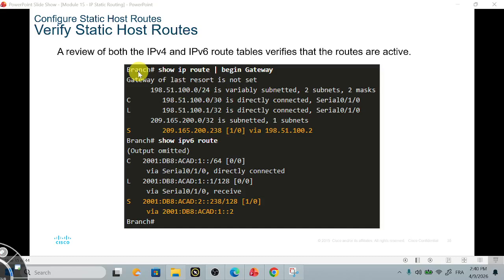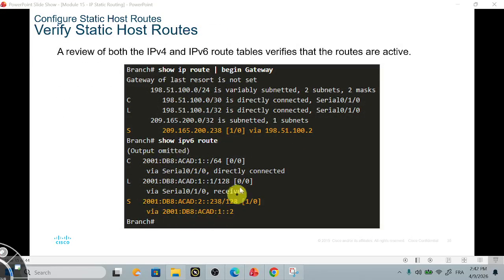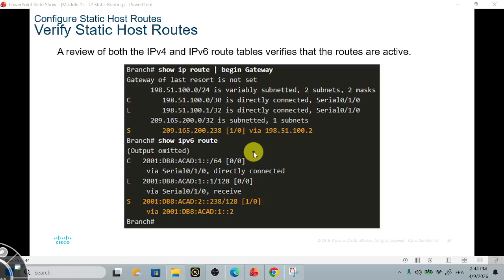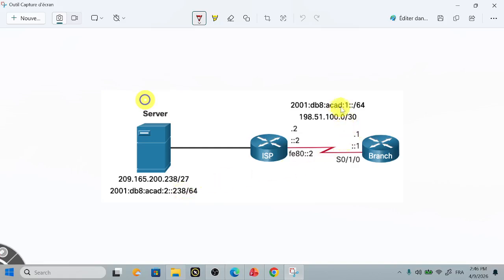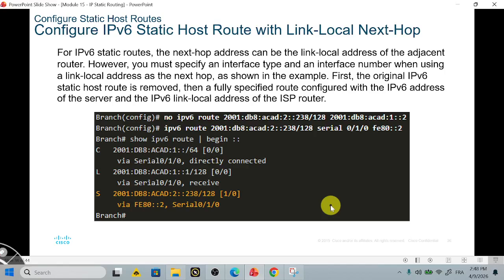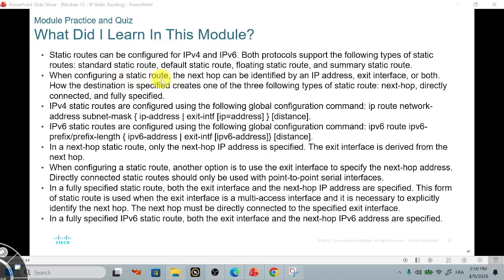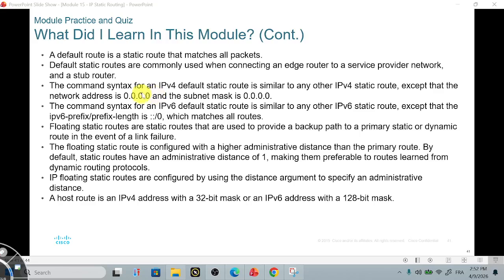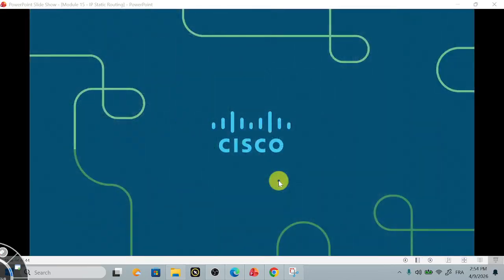Video # 2 Configure Static Host Routes